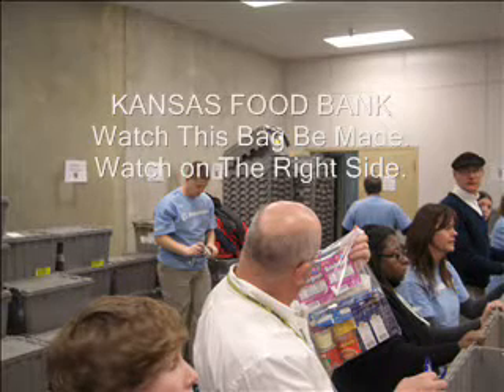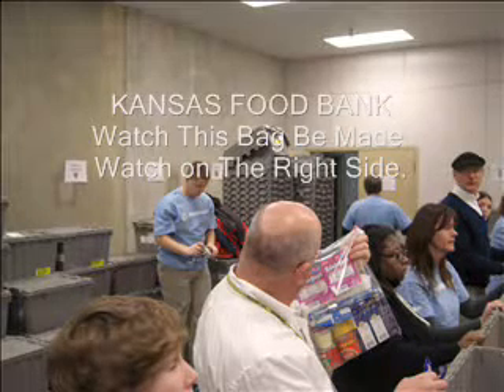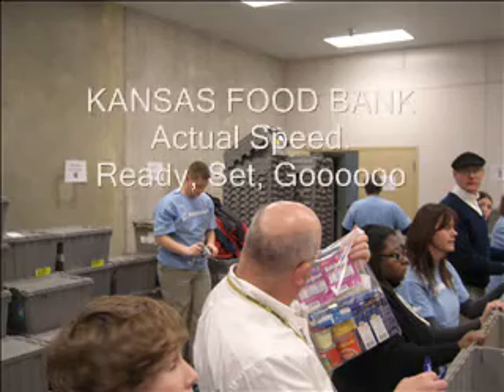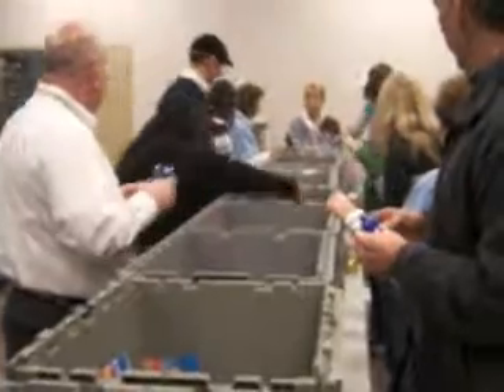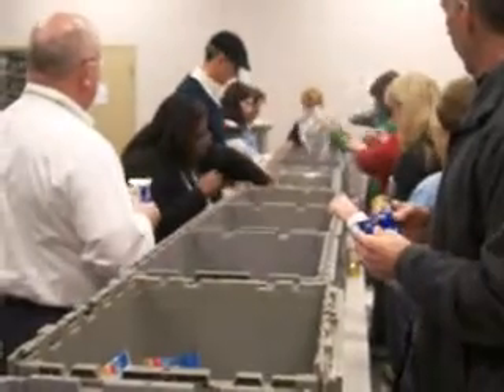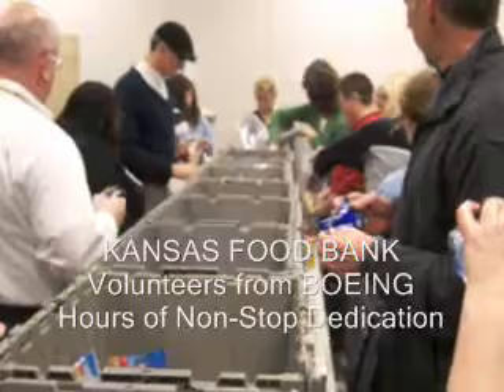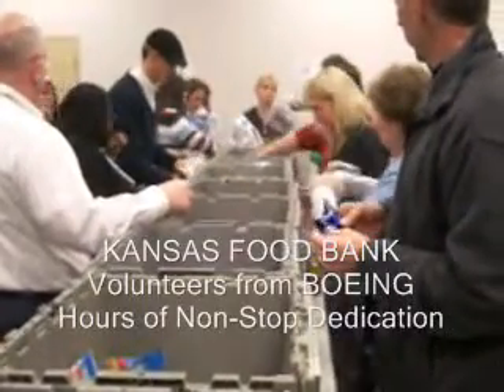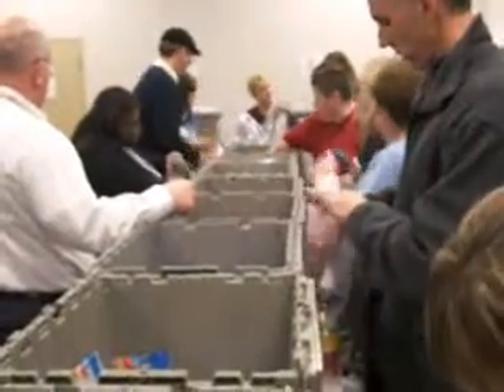Kansas Food Bank How Fast a Food Bag is Made by Volunteers Youtube.wmv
Kansas Food Bank volunteers unpack food. Prepare bins for the assembly line. Pack bags for distribution. This video is of Boeing Volunteers having fun while being intensely busy, tireless, and efficient. Clearly, the volunteers are not afraid of hard work when it is for the cause of helping out those who have found themselves in hard times.  Volunteers of all ages join together to support the Kansas Food Bank and their neighbors.